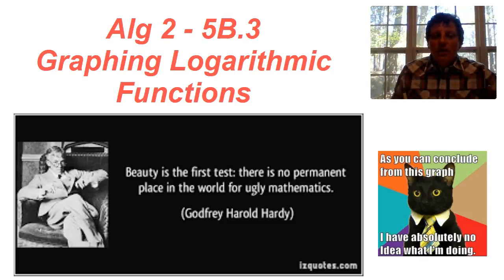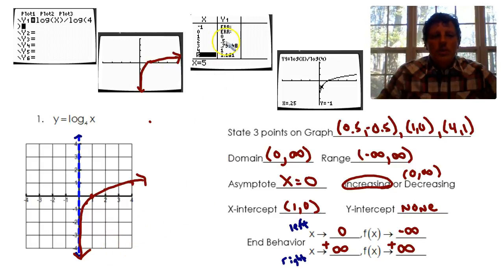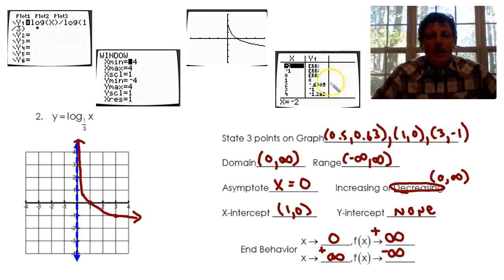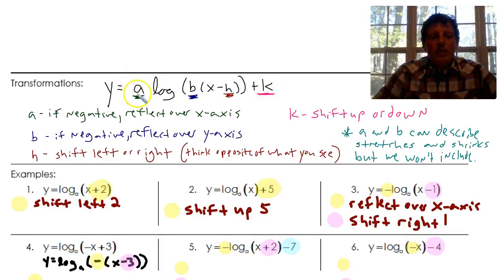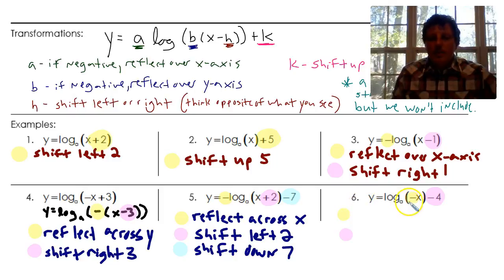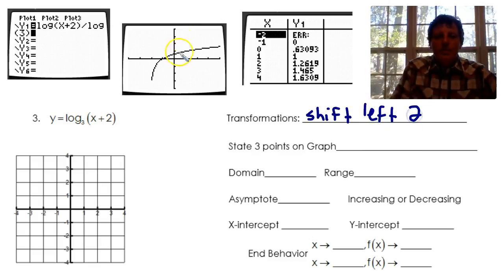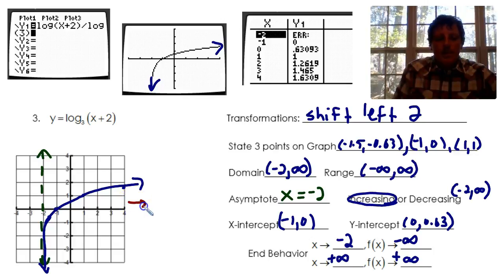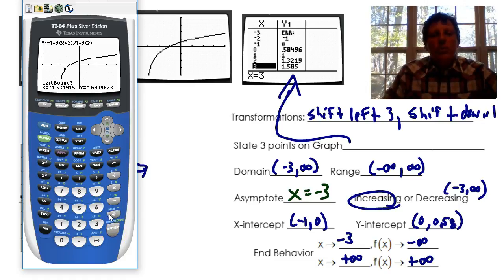Alg 2 - 5B.3 Graphing Log Functions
Mr. Esra discusses graphing logarithmic functions, inlcuding transformations and characteristics of this type of function.